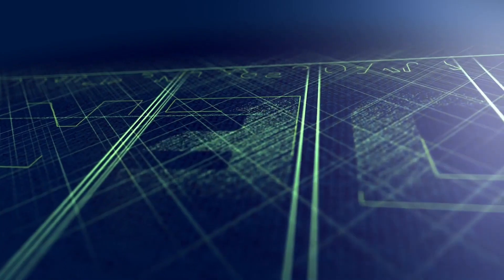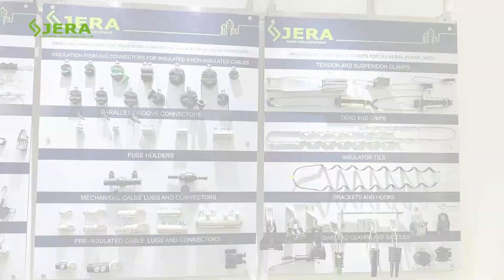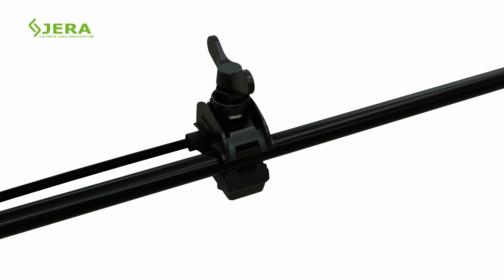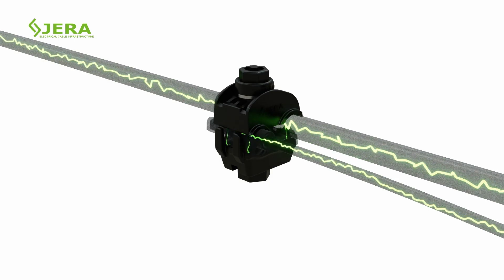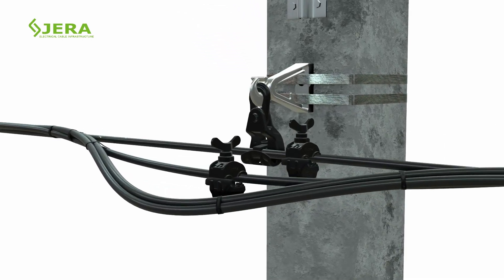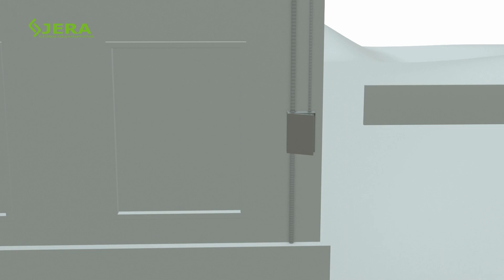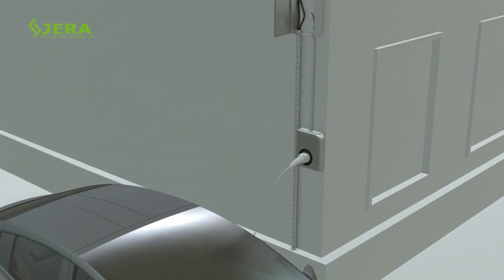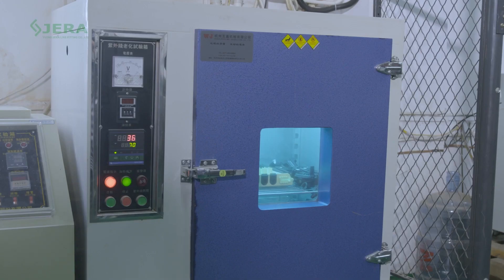How to connect the EV Charger, outdoor street lightning power cable by piercing connector ZOP-45P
You are watching the video tutorial of our new product - insulation piercing connector ZOP-45P.

We are Jera line, a factory that produce the cable infrastructure products for outdoor deployment.

Insulation piercing connector was developed to branch power cables in electrical distribution systems, like street lighting, and other outdoor electrical cable power devices such as EV Chargers etc. Without necessity to peel off the jacket, which significantly reduces the installation time.

The product consists of:
1. Shear head polymer torque cap.
2. Stainless steel bolt, washer
3. Tin covered copper teeth.
4. UV resistant polymer body
5. Polymer end cup.

Key installation steps:

1. Insert the cable in the connector as shown.
2. Gradually tighten the cap by hands, until it shears off.
3. An accurate torque guarantees the proper electrical contact.

Key features of connector:
1. The connector is water resistant and weather proof.
2. Live line installation, safe for installer.
3. Tool free installation takes 2-3 minutes for connection
4. No need to strip the cable jacket
5. Suitable for aluminum and copper wires of 4-70/1.5-16 sqm size.
6. Manufactured according to the standard: EN50483-4:2009
7. Competitive price
8. Appropriate for variety of outdoor wire connections, like street lighting, video surveillance, EV chargers, and other power devises.

Our mass production facility allows reaching the required delivery time, production automation guarantees the fair price.
Wide range of tests, provide stable quality in production operations.